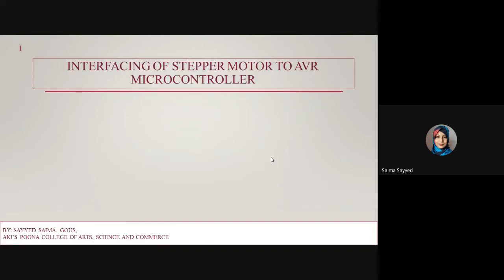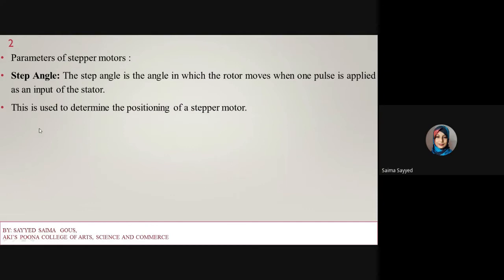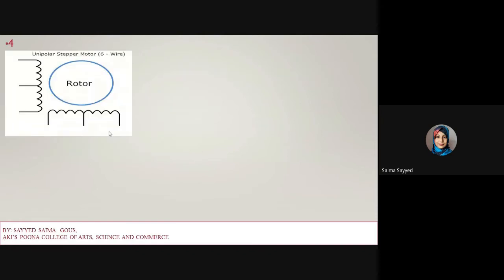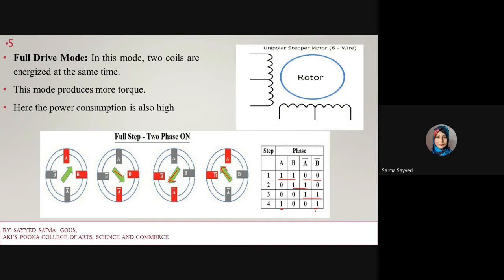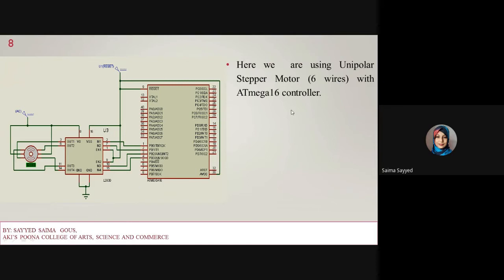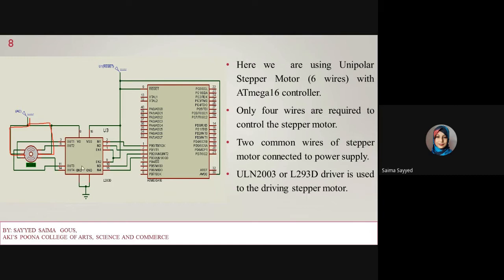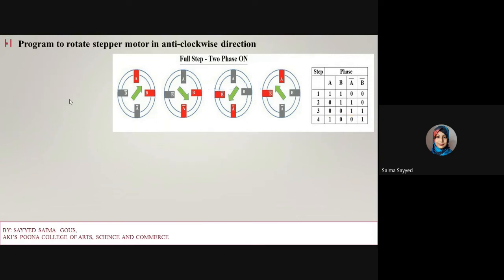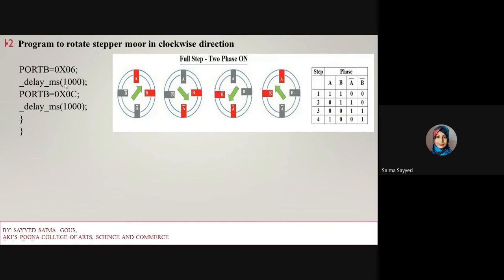Interfacing of Stepper motor to AVR Microcontroller (ATmega16)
Interfacing of Stepper motor to AVR Microcontroller, Parameters of stepper motors, Modes of unipolar stepper motor, C Program to rotate stepper motor in clockwise and anti-clockwise direction.
Software: mikroC PRO for AVR and Proteus 8 Professional.